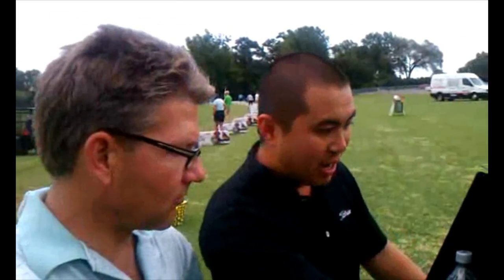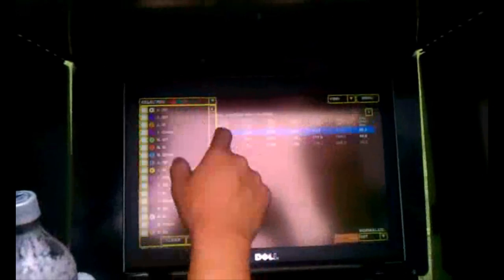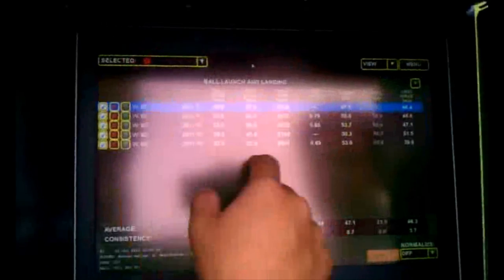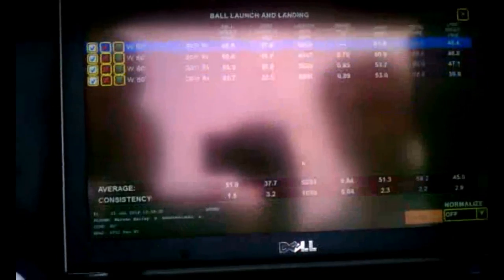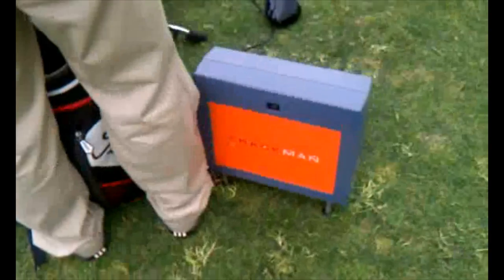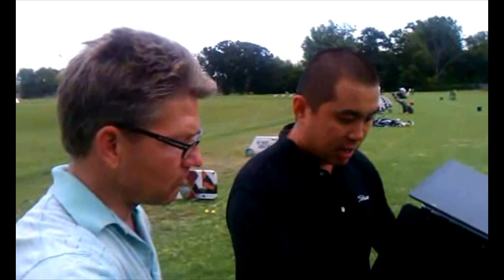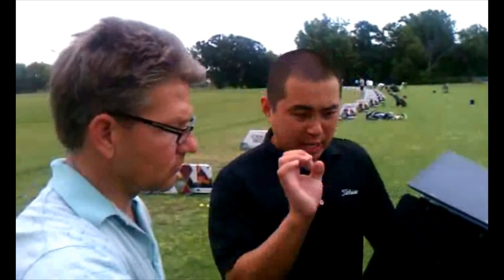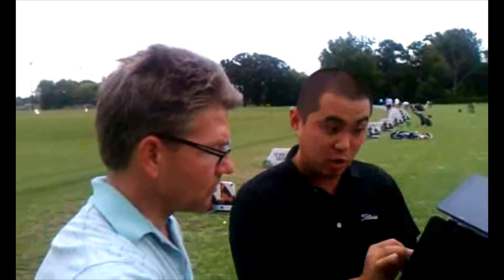Titleist Ball Fitting with 2nd Swing Golf Blog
2nd Swing Golf Blog writer Warren Bailey takes us through the results of his custom Titleist Ball Fitting session.